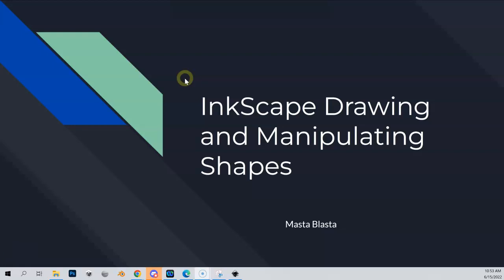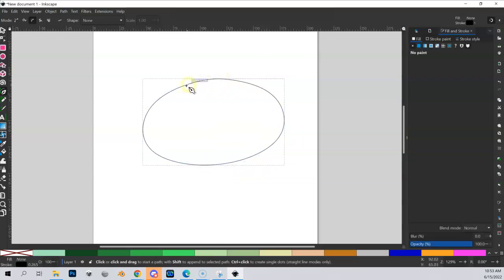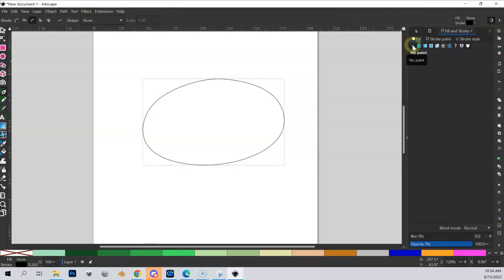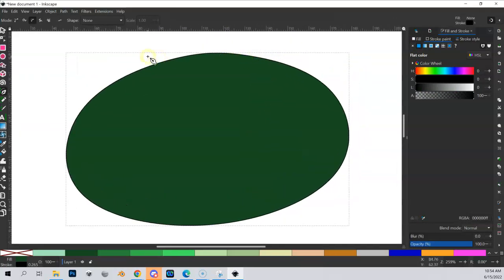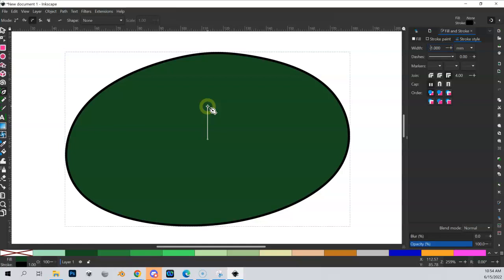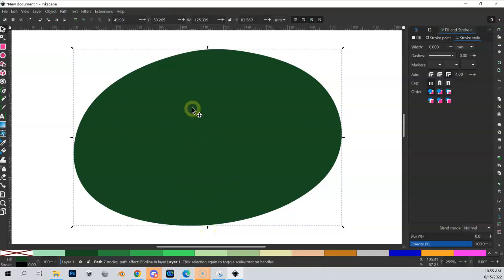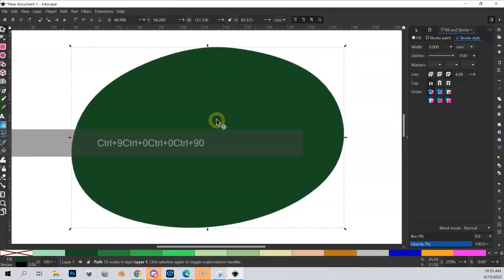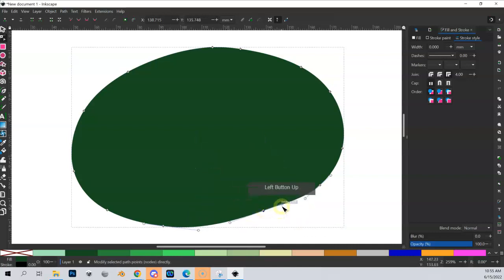Manipulating Shapes Part 1